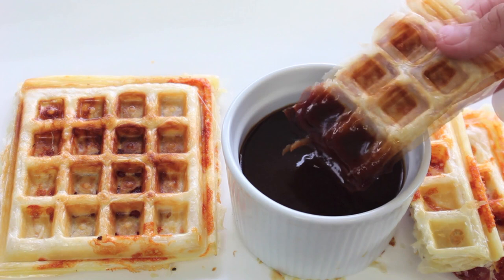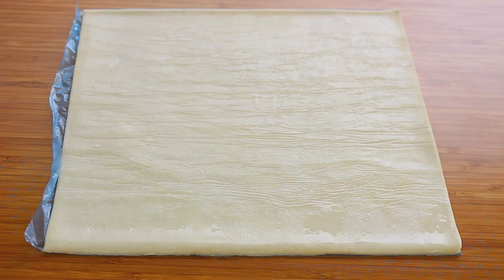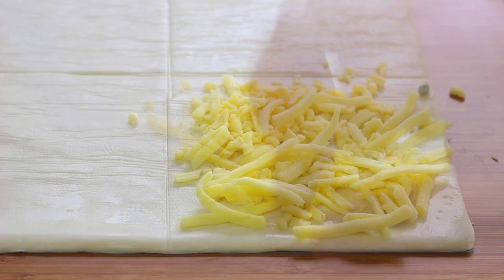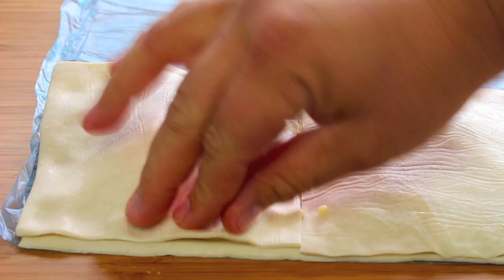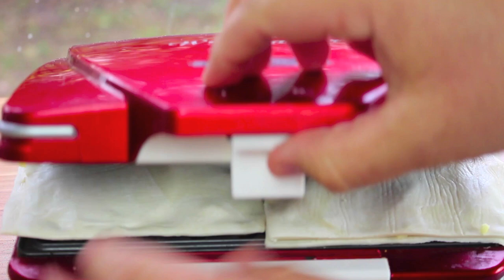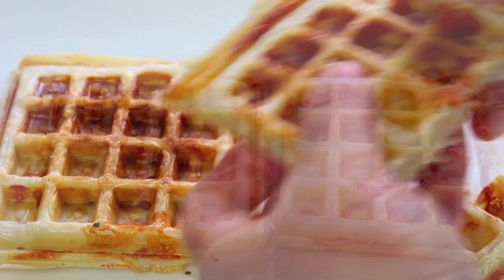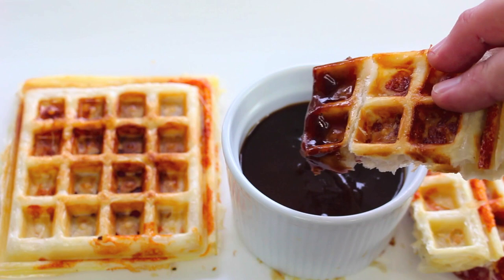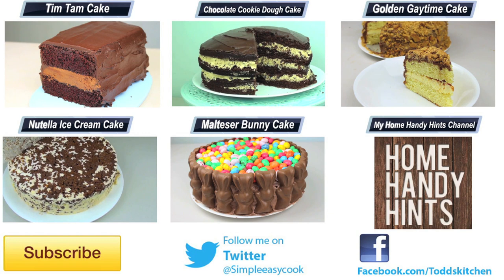Pizza Waffles Recipe - How to make video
How to make Pizza Waffles. This recipe is the easiest pizza waffle recipe you can ever make and the taste is fantastic!

Ingredients:
Puff pastry
Mozzarella cheese
pizza sauce
any more toppings of your choice